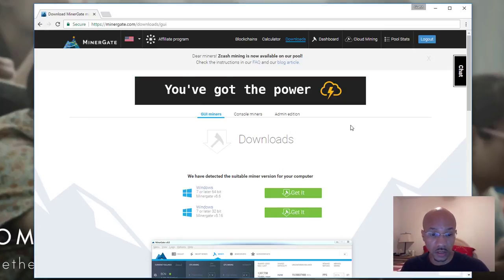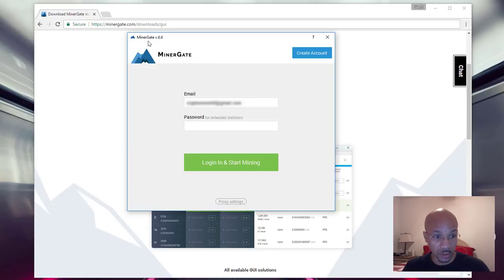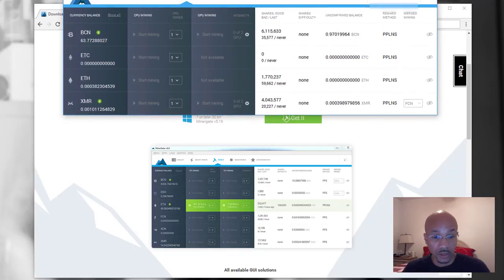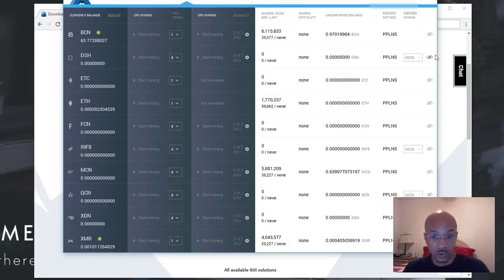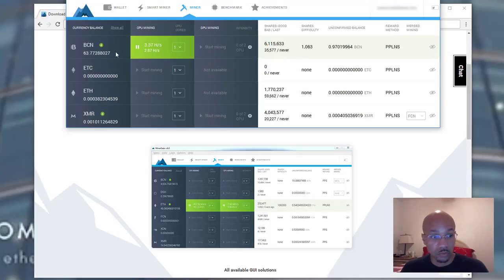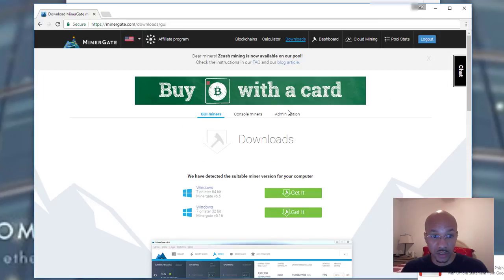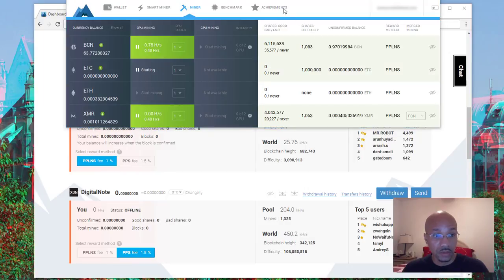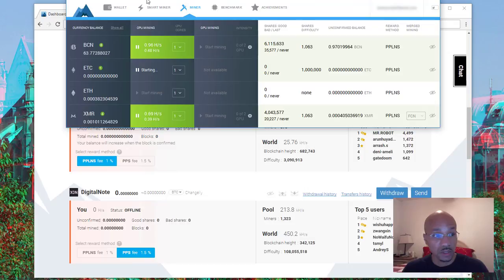Invest in Digital Currency Today for FREE using MinerGate (Install & Setup)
Get started earning digital currencies for FREE by installing and running MinerGate on computer.